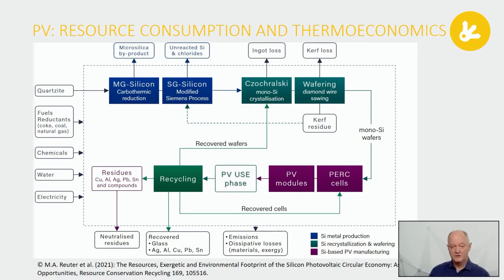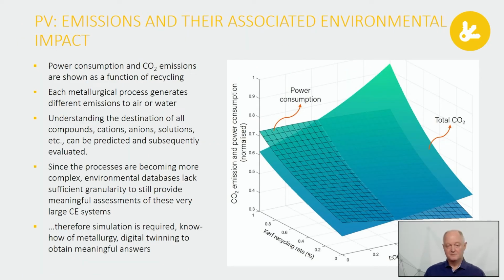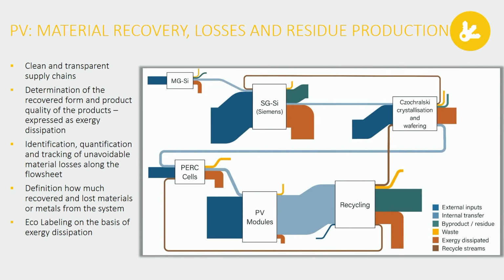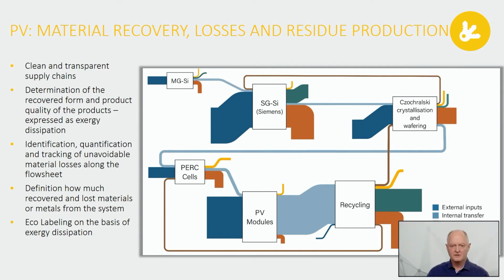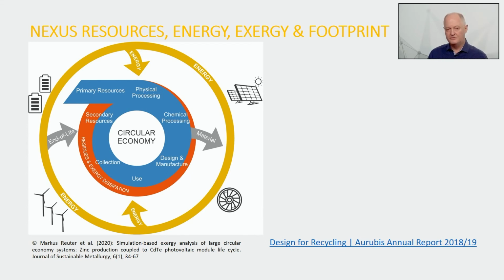CRAM1x_2021_Week_4_Design_for_recycling_the_example_of_PV_cells-video